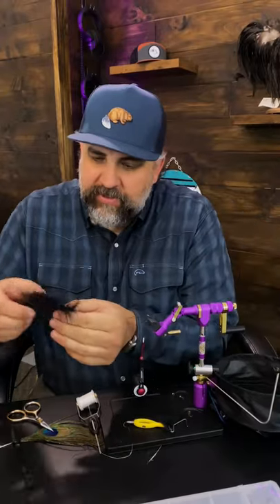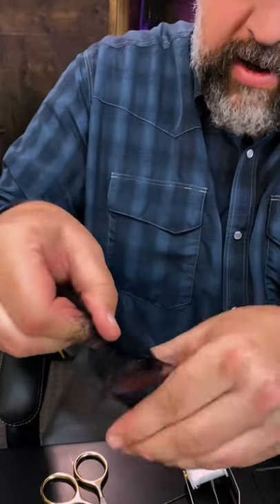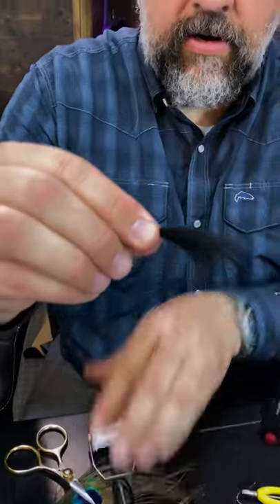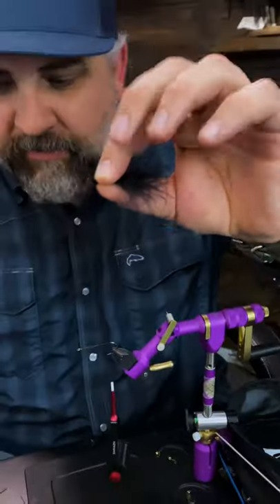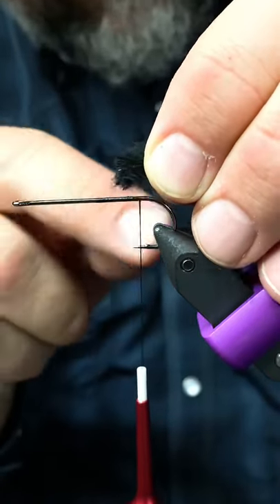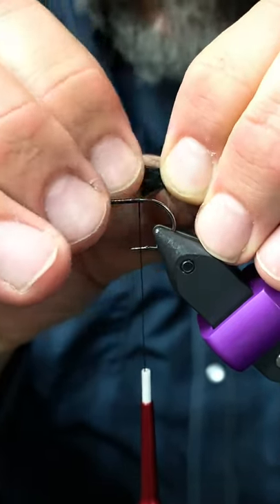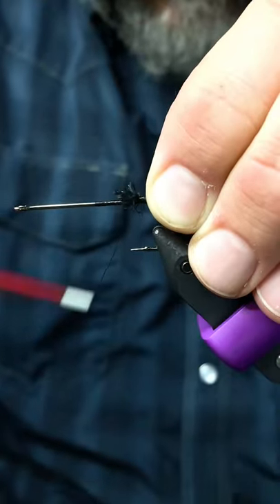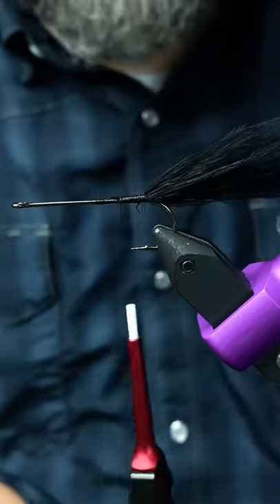Quick and Easy Way to Tie In a Clean Marabou Tail